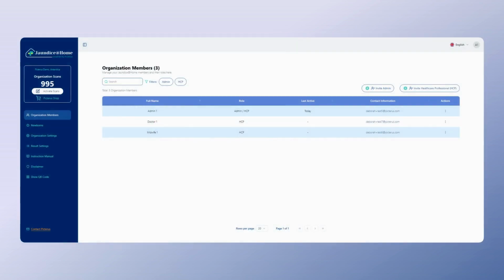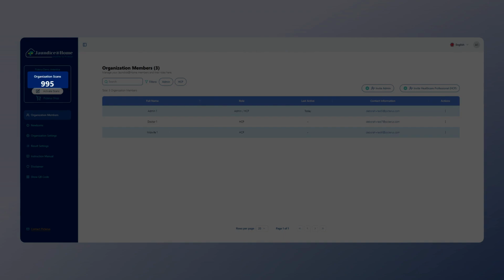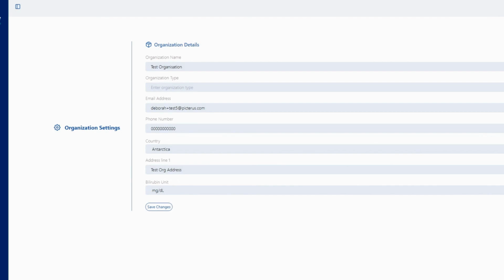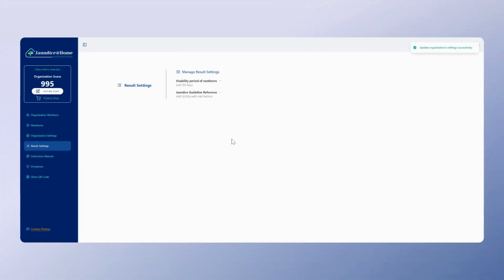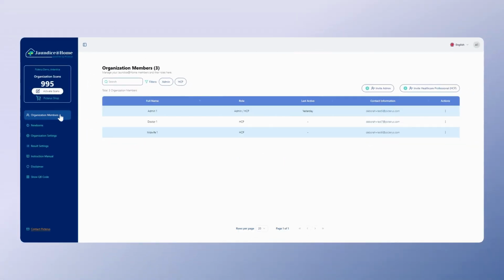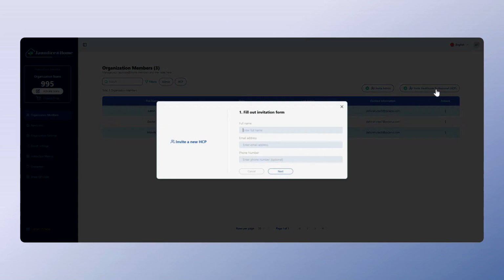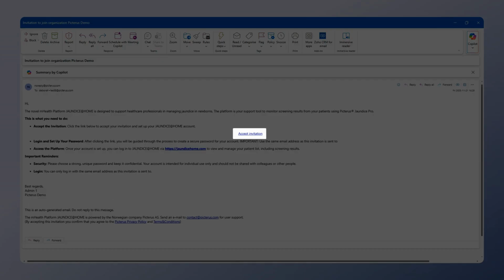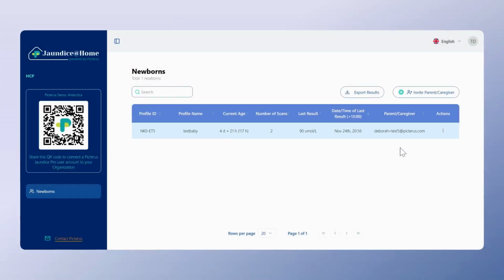Jaundice@Home user guide for Administrators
User guide for administrators of the Jaundice@Home platform.

In this video you will see how to:
1. manage the Organisation settings (bilirubin unit, clinical guidelines).
2. invite users.
3. modify user access.